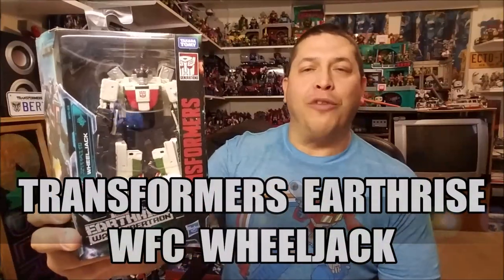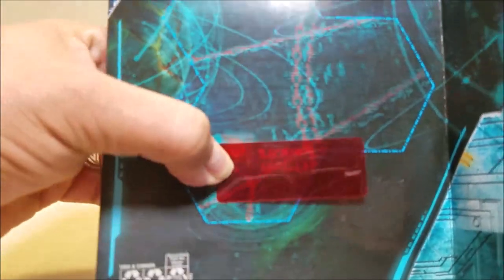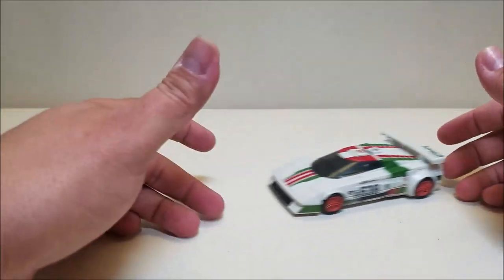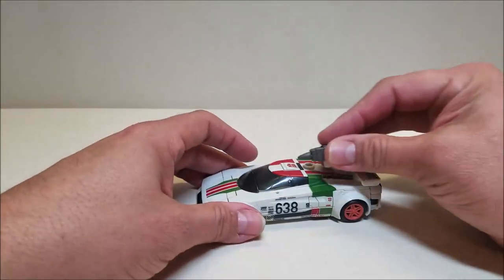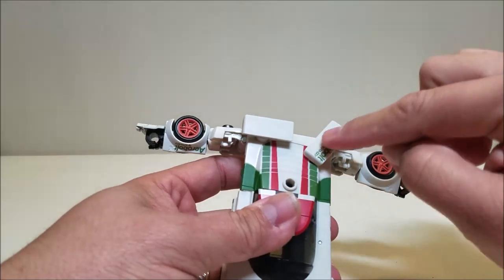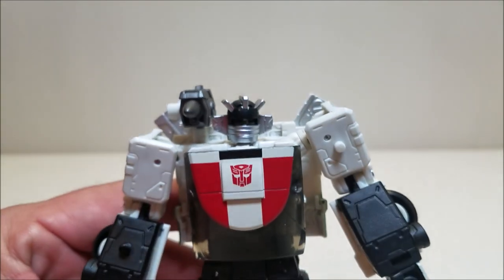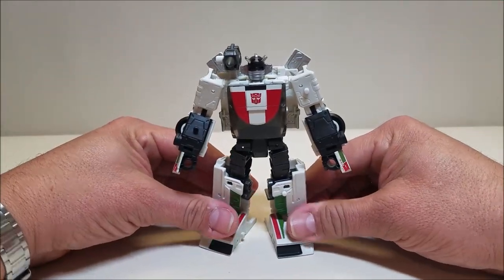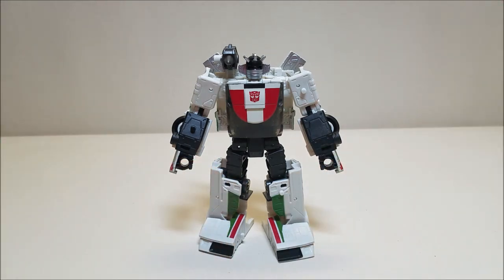Transformers EARTHRISE WFC WHEELJACK Review! Bert the Stormtrooper Reviews!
Transformers EARTHRISE War For Cybertron WHEELJACK Review! Bert the Stormtrooper Reviews!

Hello and welcome to Bert the Stormtrooper Reviews! Today we're taking a look at the Transformers EARTHRISE War For Cybertron WHEELJACK!